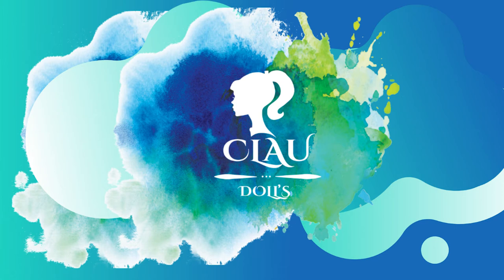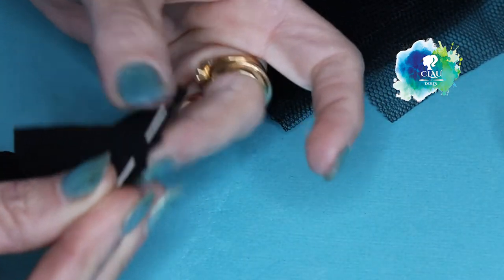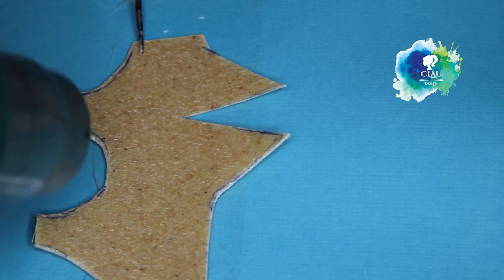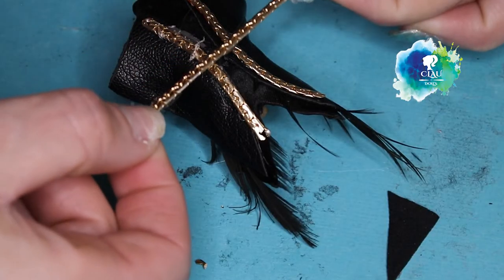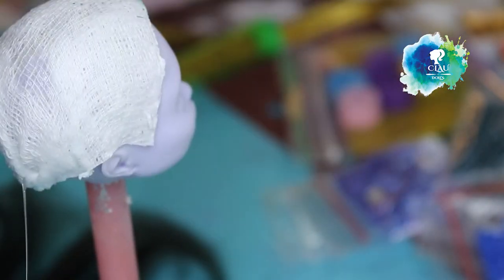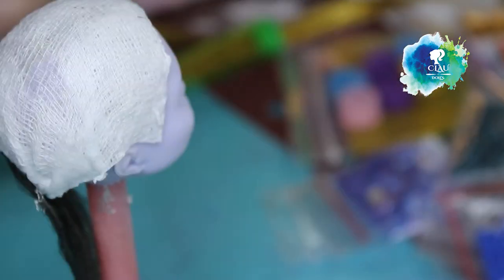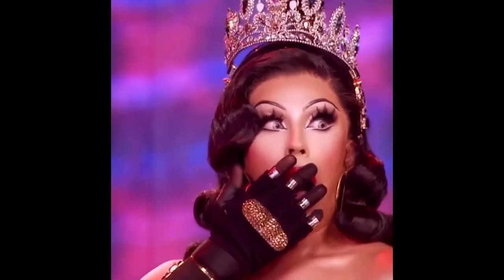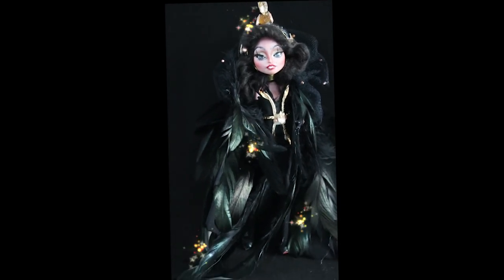repainting draag race Holland queen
@linktr.ee/Claudolls

Pencil Sharpener
Matte Varnish
hot glue

 DOLL CUSTOMIZING STEPS:

Sealed with 4 coats of Mr. Super Clear UV Cut sealer
Watercolor pencils: Faber castell and Stabilo
Soft Pastels: Rembrandt

Hugs!
Claudia Boes